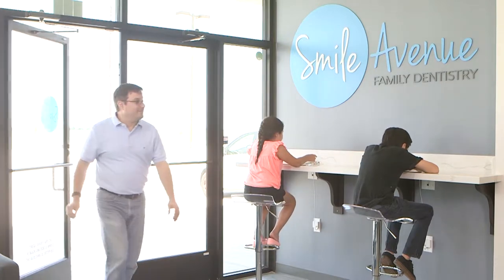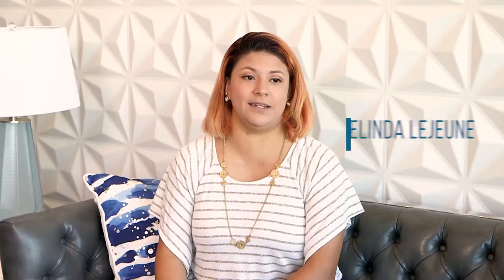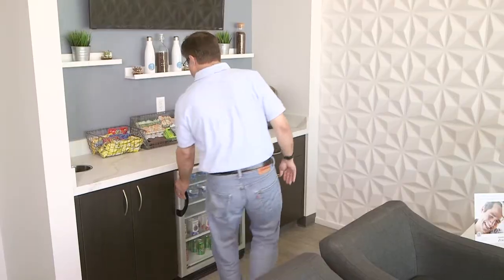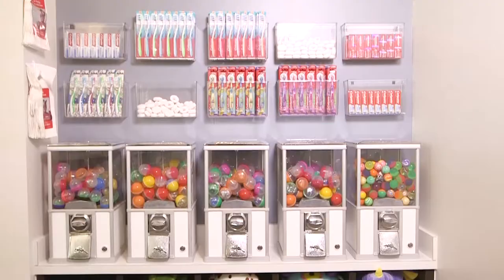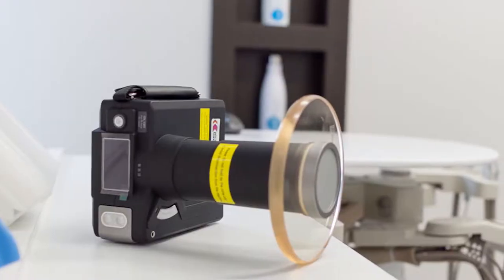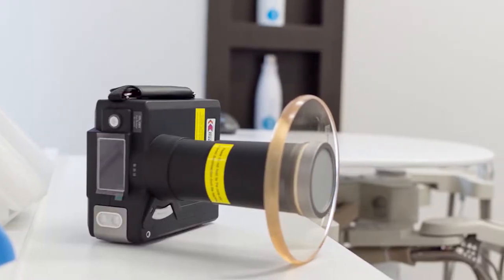Smile Avenues Amenities and technology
Smile Avenue Family Dentistry - Dentist Cypress TX
9212 Fry Rd #120,
Cypress, TX 77433, United States